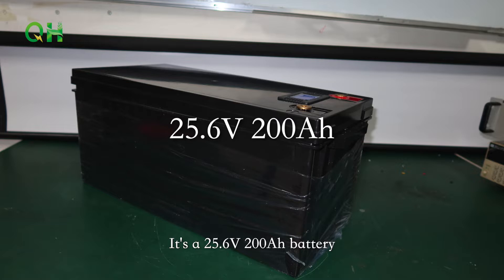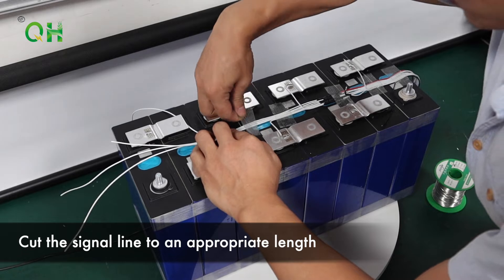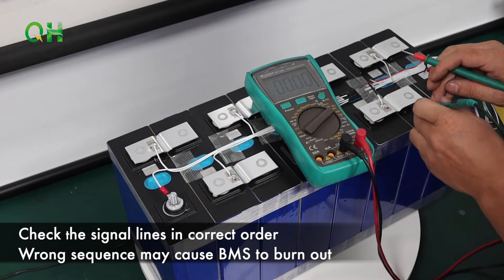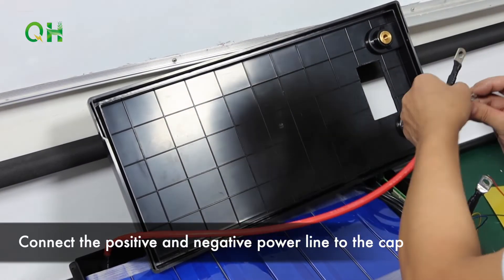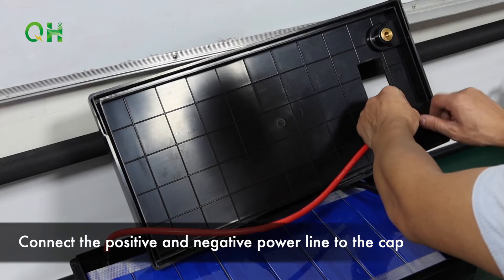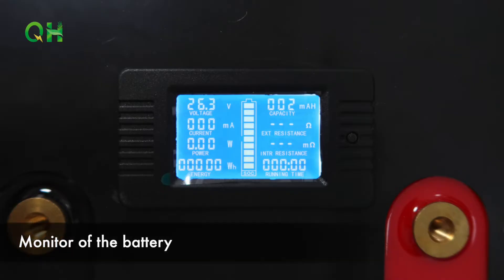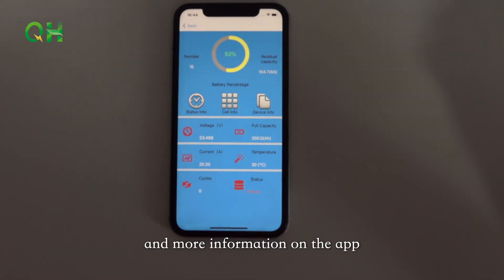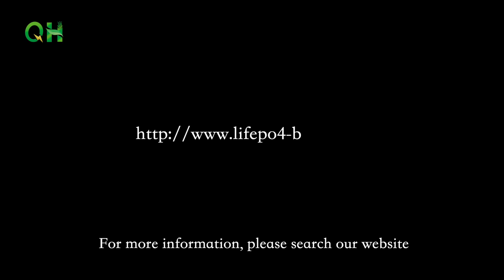DIY A 25.6V 200Ah LiFePO4 Battery for Folklift| Full Assembly Process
Are you interested in the assembly process of the 25.6V 200Ah lithium battery? How to connect a group of batteries into 8 series and 1 parallel? Which materials should we use to build?

Timestamps
00:36-Assembly Process(begins)
00:40-Install signal acquisition wires in sequence
00:53-Cut the signal line to an appropriate length
01:21-Soldering signal lines with lead-free solder
01:40-Connect the postive and negative wires with connecting pieces
02:00-Check the signal lines in the correct order
02:23-Connecting Shunt
03:16-Connect B-of BMS to the negative of the battery pack
03:30-Connect positive power line
03:43-Put battery pack into the shell and fill EVA cotton
04:01-Secure BMS with thermally conductive tape
04:15-Connect the postive and negative power line to the cap
04:49-Plug signal acquisition wires’ port in the interface
04:53-Test voltage of the battery pack
04:57-Connect the monitor
05:44-Charging Test
06:22-Discharging Test

We also produce 12V/24V lithium batteries of different capacities, including 30Ah, 50Ah, 85Ah, 100Ah, 150Ah, 200Ah, and 300Ah. OEM/ODM services are available! Our batteries can match many Inverters of different brands, such as Growatt, Goodwe, Must, Victron, Deye, and so on.

Applications: solarpower system/ Community and family back-up system/ Tel-com bases/ UPS/ Medical instrument/ rvlifestyle / Electric Boats/offgrid solar/